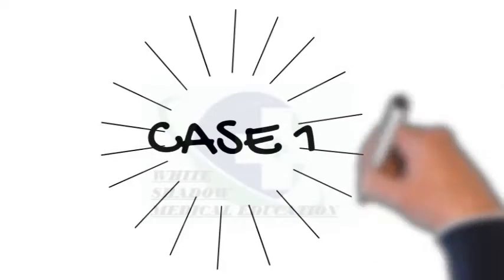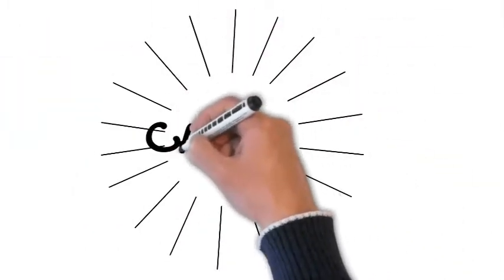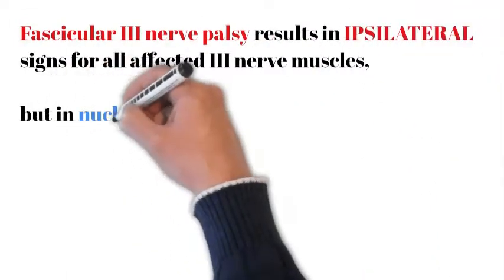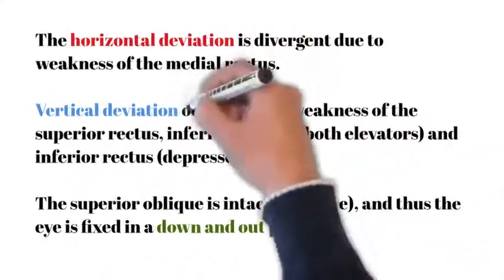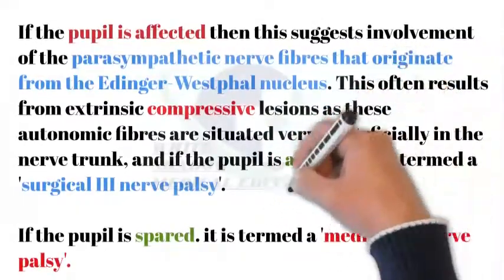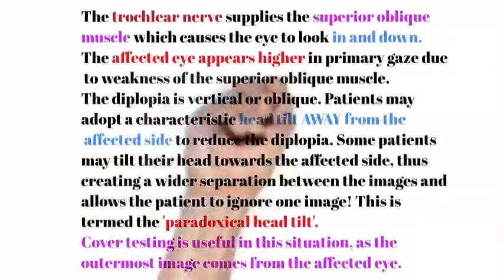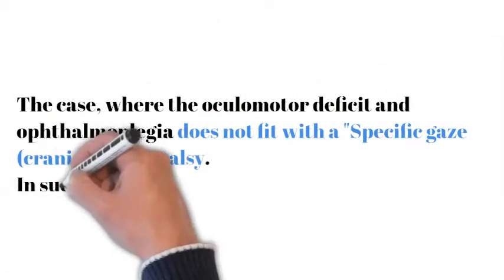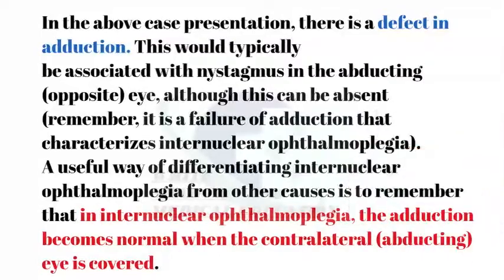MRCP PACES MEDICINE PLAB ophtalmoplegia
MRCP

CASE PRESENTATION 1

This patient has a left convergent strabismus at rest. There is impaired abduction of the left eye. There is diplopia. which is maximal on left lateral gaze. Cover testing reveals that the outermost image comes from the left eye.

The diagnosis is a left 6TH nerve palsy.

Clinical notes

The convergent strabismus of a sixth nerve palsy is due to unopposed action of the medial rectus muscle.

The SIXTH nerve supplies the lateral rectus, leaving an isolated abduction deficit.

 Diplopia is worst on looking to the affected side.

If there is diplopia on left lateral gaze then this could result from weakness of abduction of the left eye (lateral rectus) or weakness of adduction of the right eye (medial rectus).

Cover testing is useful in this situation. as the outermost image comes from the affected eye.

CASE PRESENTATION 2

This patient has ptosis on the right.  There is a right divergent strabismus at rest. The right eye movements are impaired, and the eye is fixed in a down and out position.  The right pupil is fixed in down and out position. There is diplopia which is maximal on left superior gaze (angulated diplopia).

The diagnosis is a right Ill nerve palsy.

ION 3

The right eye is higher than the left eye in primary gaze.  With this, there is impairment of right eye movements, where, the adducted eye cannot look down. There is vertical (angulated) diplopia, which is maximal on looking down and away from the affected side. Cover testing reveals that the outermost image comes from the right eye.

The diagnosis is a right IV nerve palsy

CASE PRESENTATION 4

This patient has diplopia on looking to the right. The eye movements appear to be grossly intact. The pupils are normal.

Cover testing reveals that the outermost image comes from the left eye. This would suggest impairment of the left medial rectus muscle and does not fit with a specific cranial neuropathy. The differential diagnosis would be:

(a) Myopathies. e.g. Graves ophthalmopathy

(b) Muscular dystrophies. e.g. occulopharyngeal dystrophy